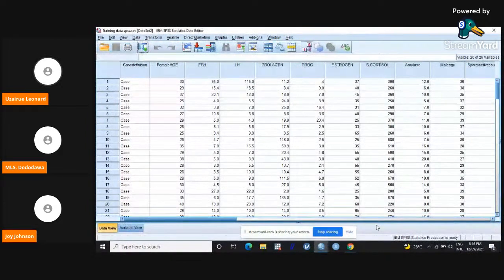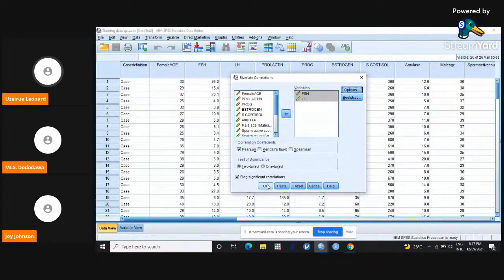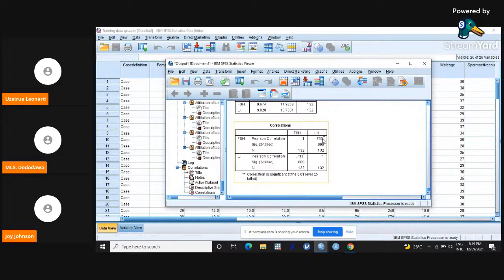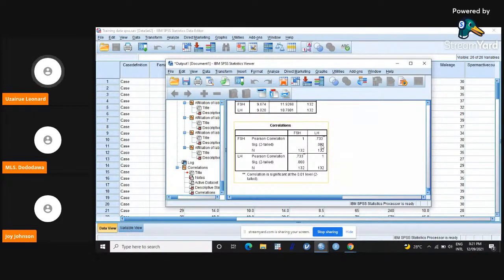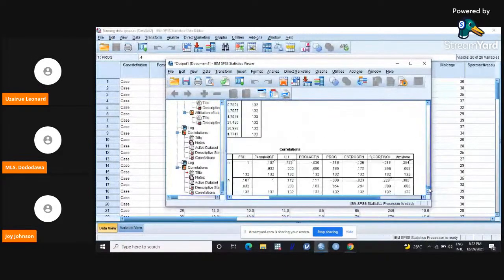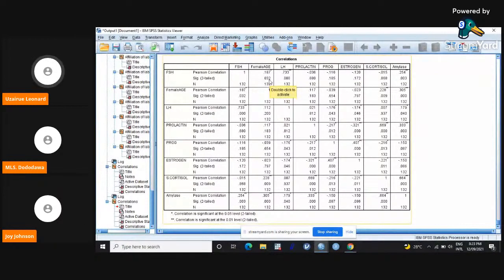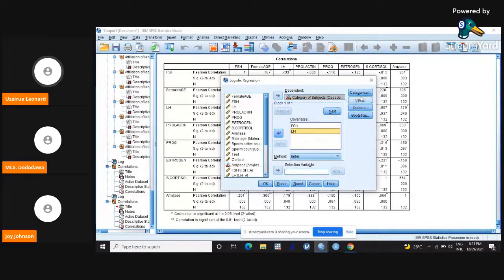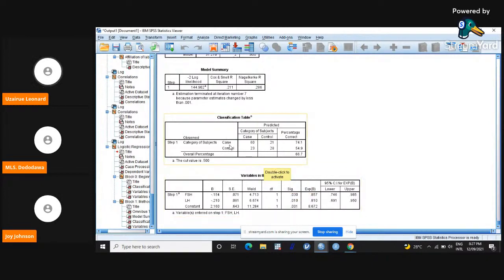SPSS Training August Cohost 1.8